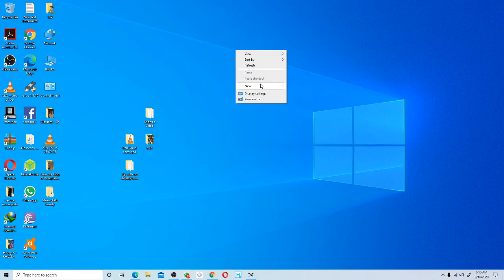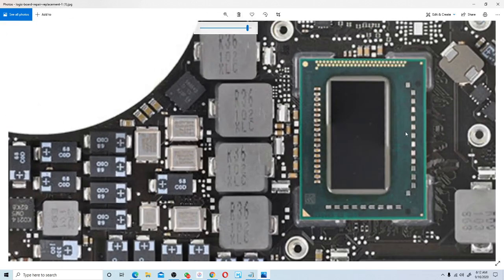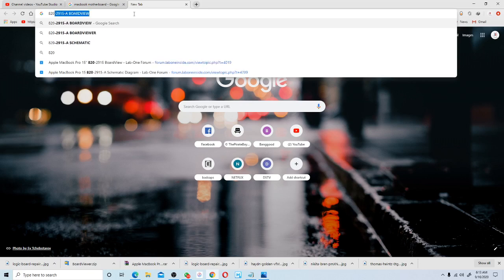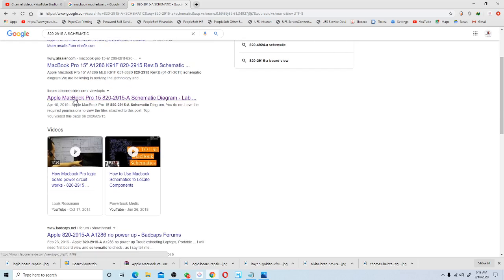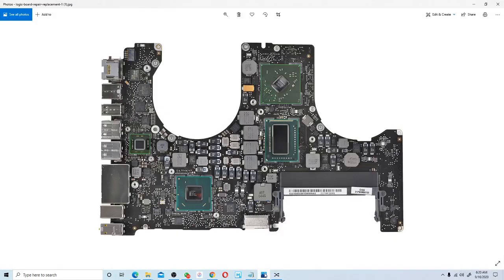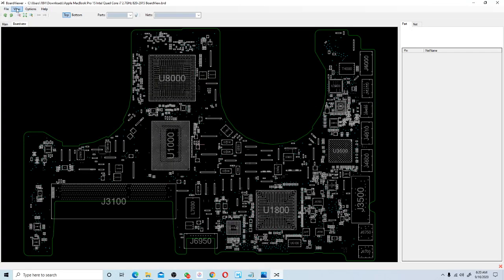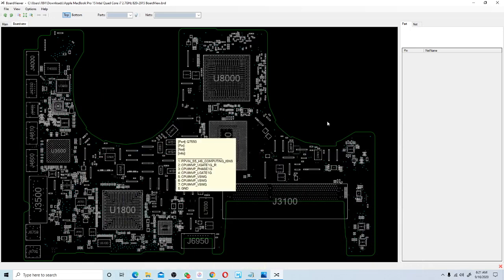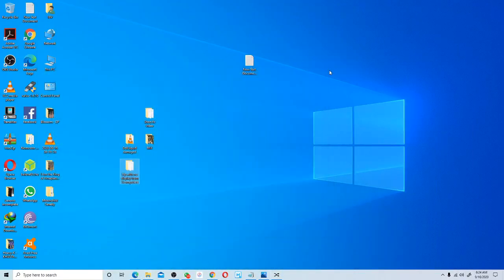How to use a boardview and schematic to repair apple motherboards